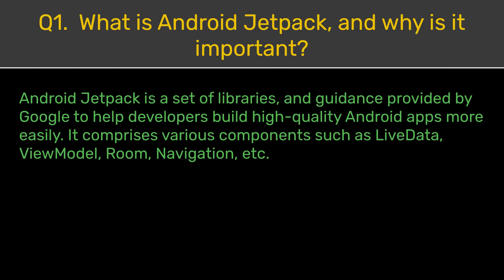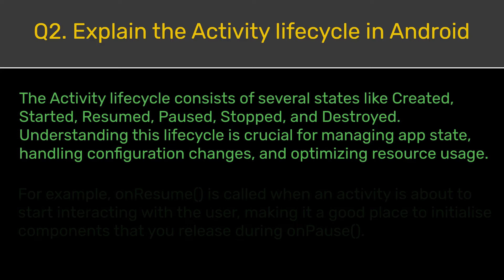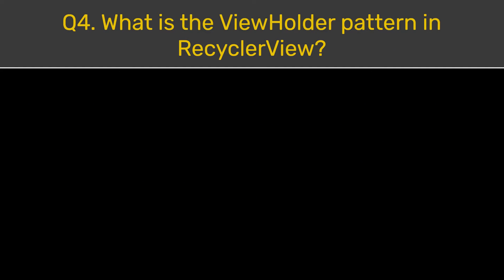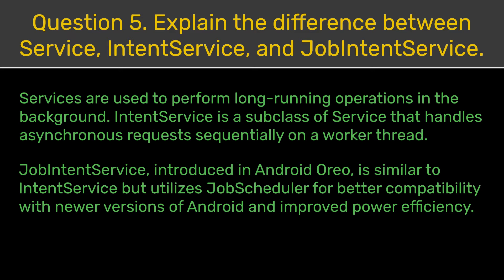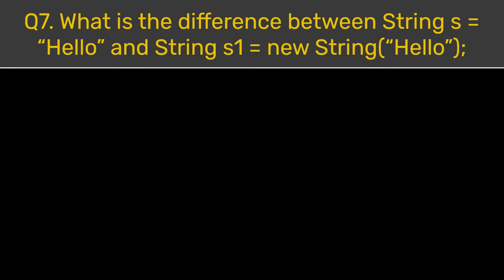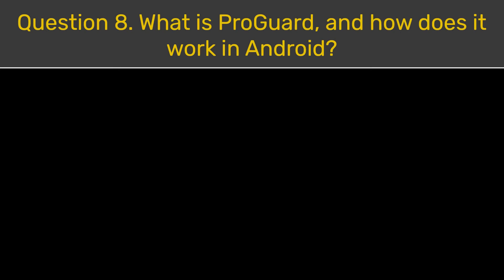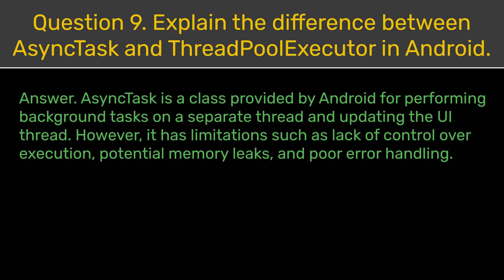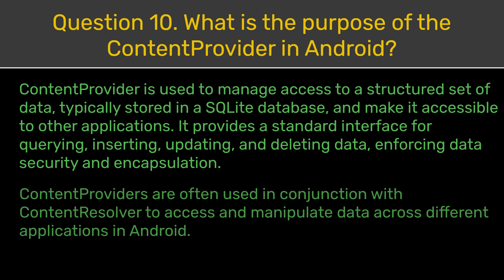Android Interview Questions | 2024 Mostly asked android developer interview question and answer.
Hello Friends.

In this video we have discussed about some very important latest android interview questions. If you are android developer and preparing for a interview then this interview questions video is for you. It is a first video of our series of android interview questions and we will upload many more soon. We will upload video in a sequence of beginner to advance level and will cover almost all important topics of android.

We are also working on full android development project series in which we are creating a Movies app with some advance android concepts from scratch. Do check it out, you might find it useful.